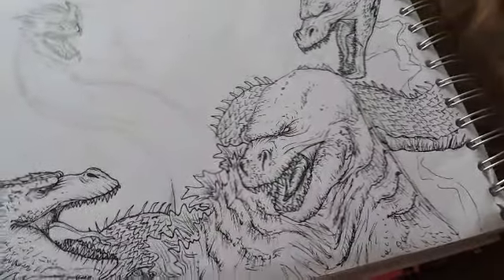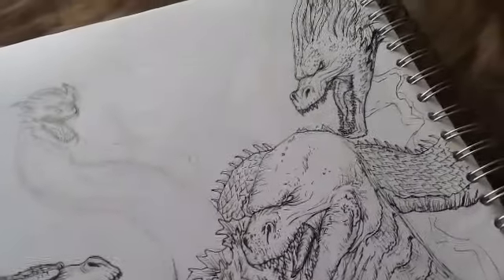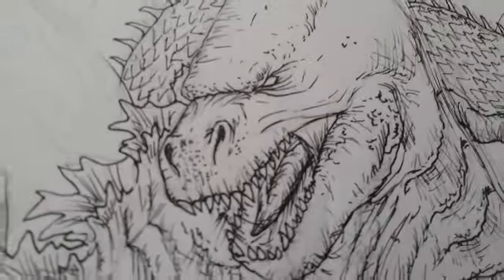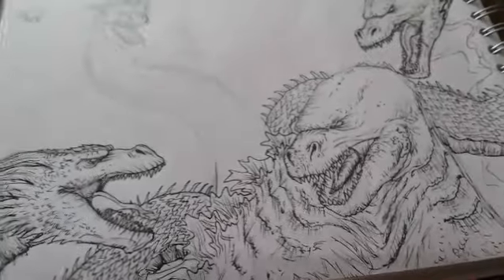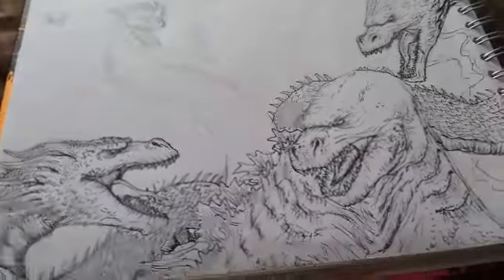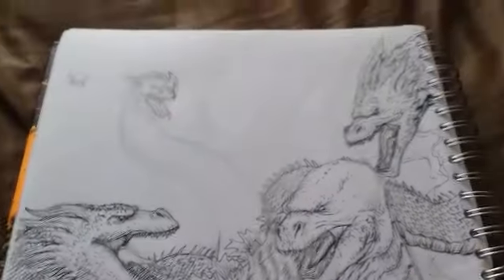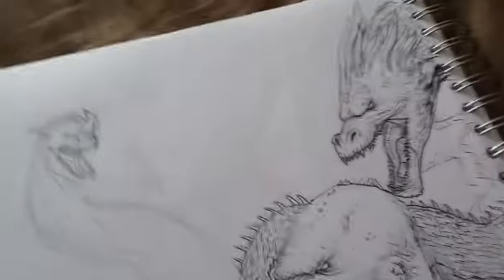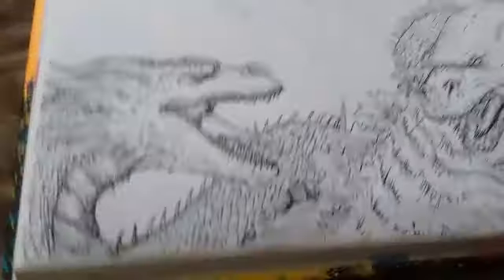Godzilla King of the Monsters 2019 Sketch.